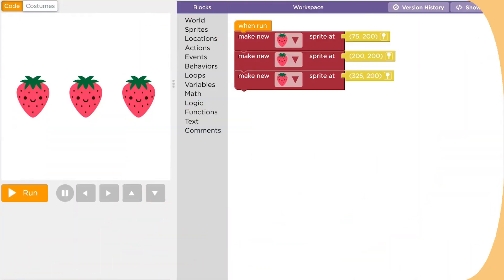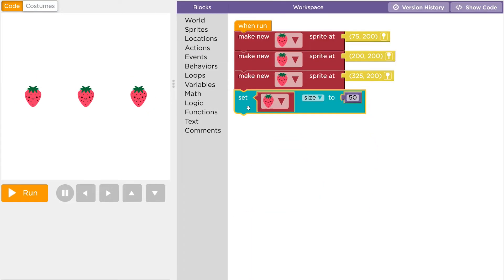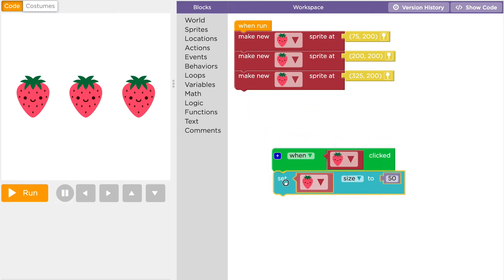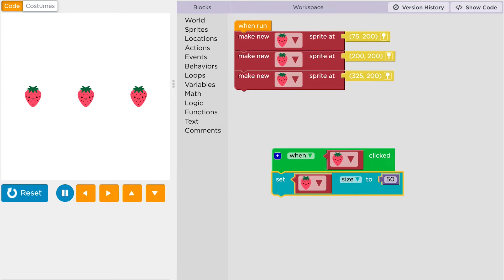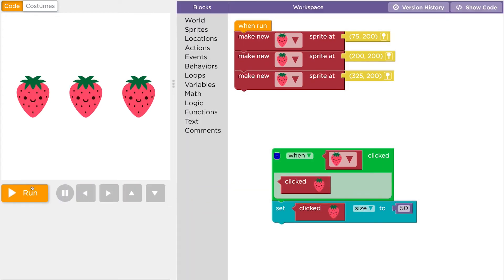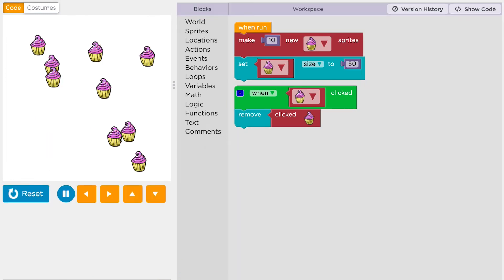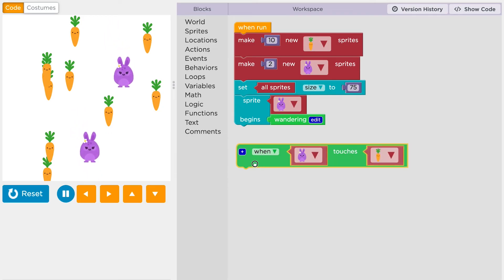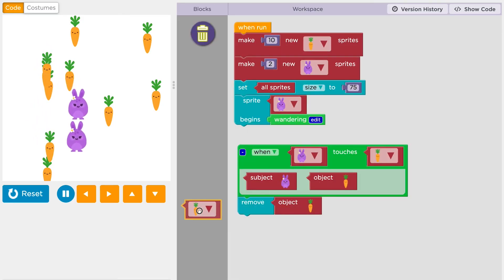Lots of Sprites